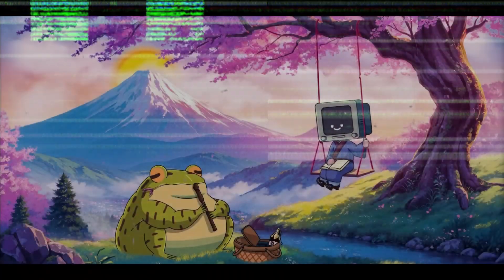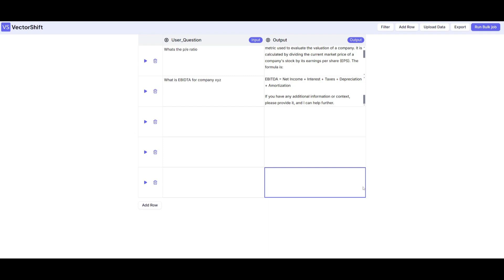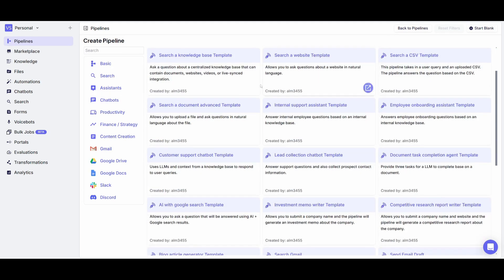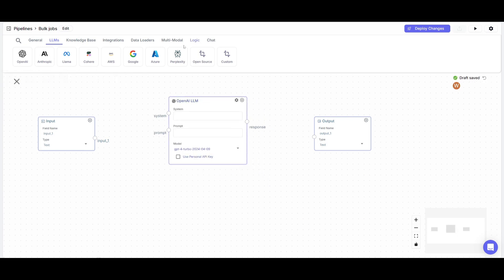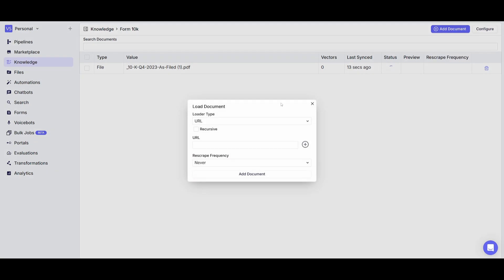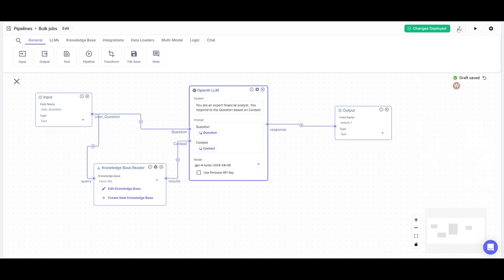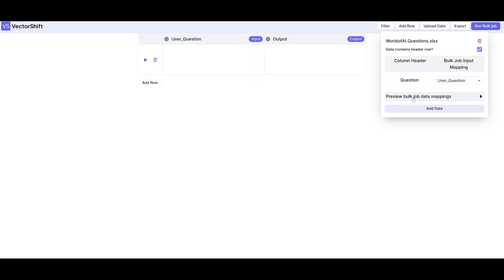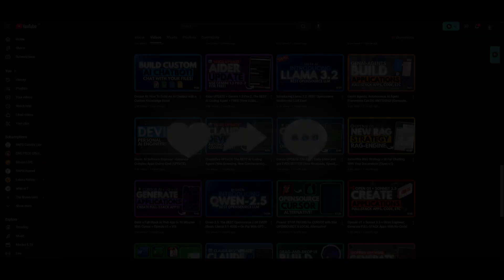AI Bulk Jobs: Deploy AI Agents To Autonomously Complete Multiple Jobs!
In this video, we’re exploring Vectorshift's powerful new Bulk Jobs feature, which allows you to run multiple AI agents simultaneously to tackle big tasks in record time! With Bulk Jobs, you can deploy a team of agents to autonomously handle complex workflows. Imagine having AI agents answering questions about financial data, assisting clients, and streamlining research—all at once! This feature is ideal for businesses, analysts, and anyone looking to boost productivity and automate repetitive processes.

✨ New to Vectorshift? No worries! Vectorshift is a no-code AI automation platform with a drag-and-drop builder that lets you create custom AI solutions, including automations, search engines, chatbots, and more—all without a single line of code! Today, we’ll show you how Vectorshift’s Bulk Jobs can transform tasks, especially for financial client insights and due diligence.

🌟 Video Highlights 🌟
Bulk Jobs: Run multiple AI agents at the same time to boost productivity.
Automated Financial Insights: Answer client questions on data and due diligence.
No-Code Drag-and-Drop Builder: Easily create custom AI automations.
Ready to see how Vectorshift's Bulk Jobs feature can revolutionize your workflow? Let’s dive in!